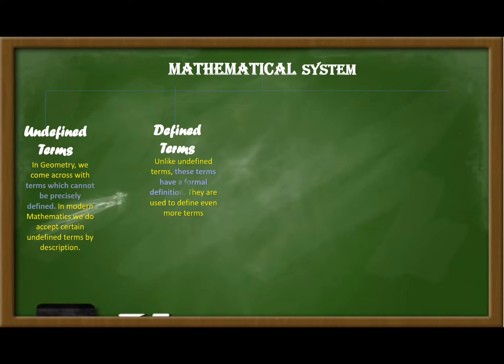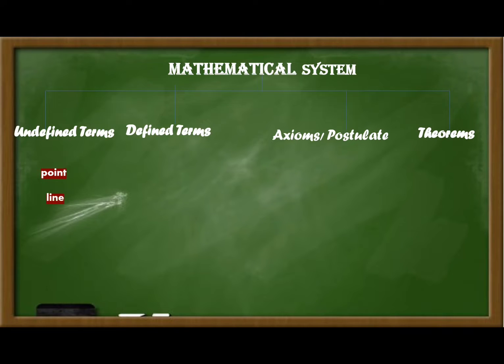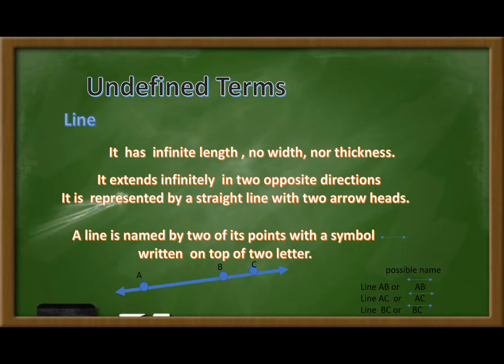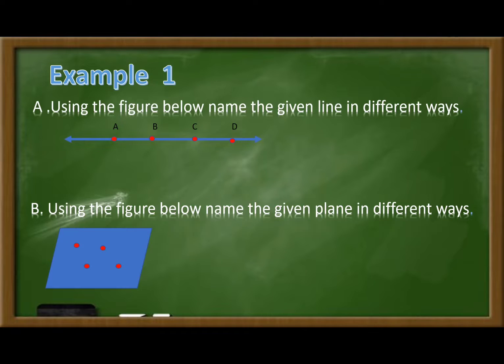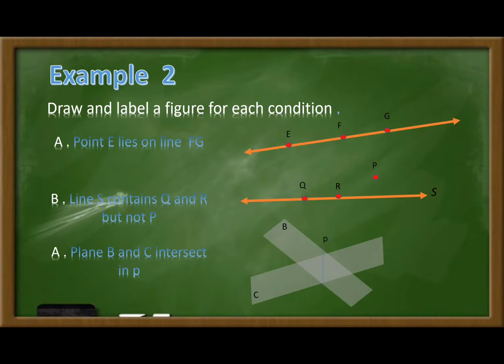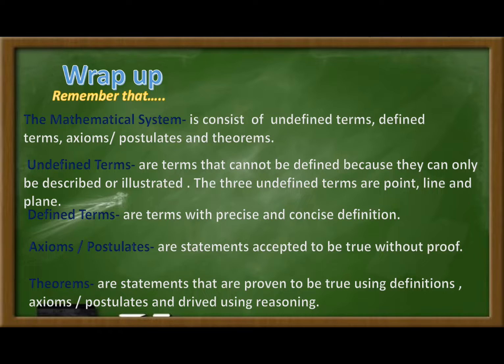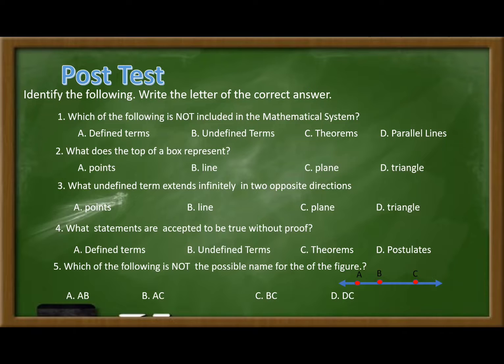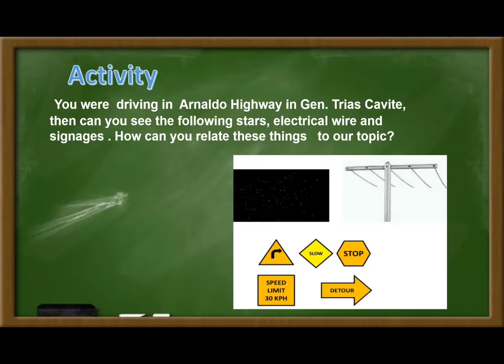G8 Quarter 3 Week 1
Undefined Terms